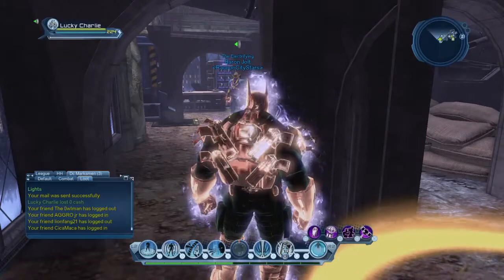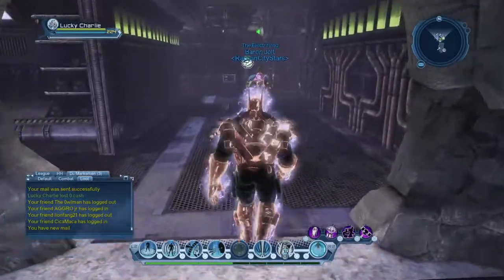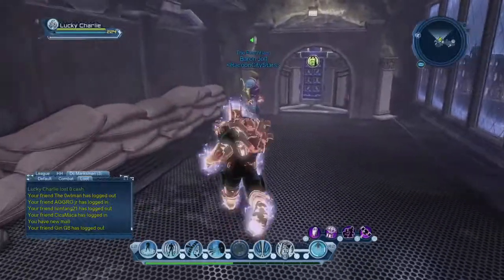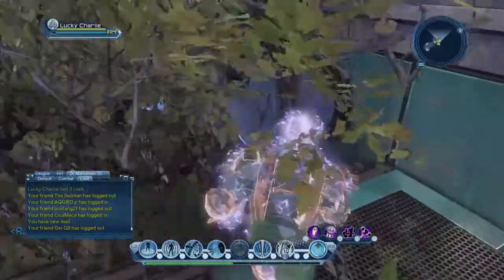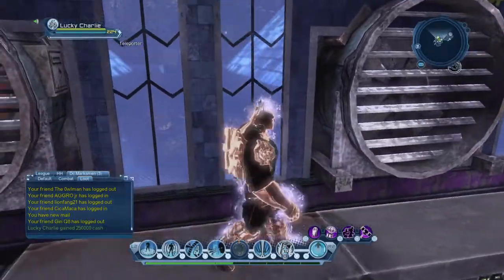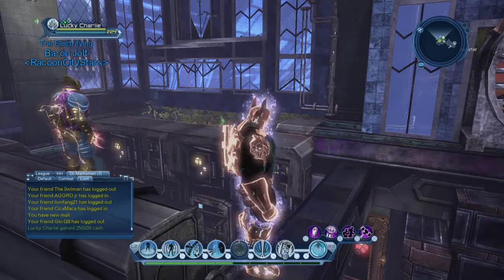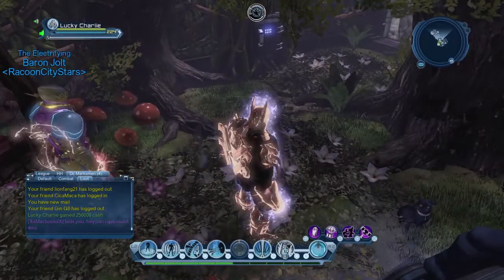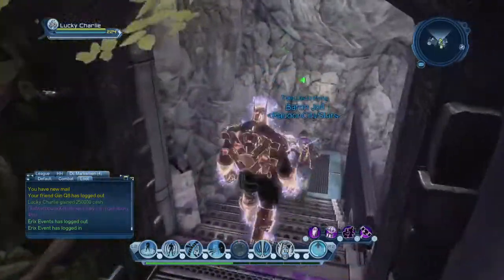DCUO Cribs Baron Jolt